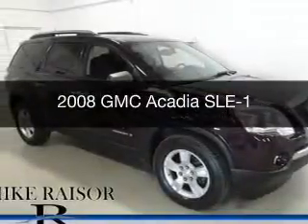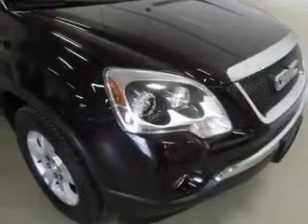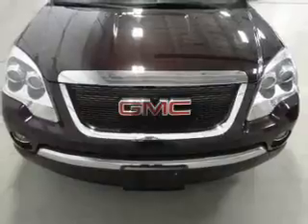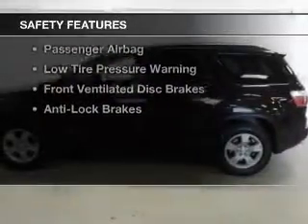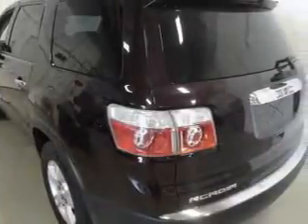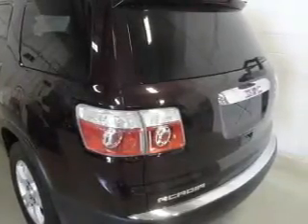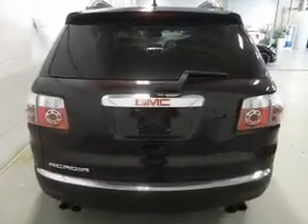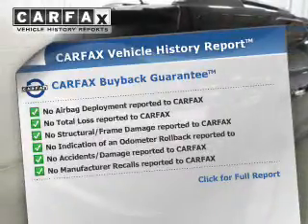2008 GMC Acadia - Lafayette IN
Year: 2008
Make: GMC
Model: Acadia
Trim: SLE-1
Engine: 3.6 liter 6 cylinder 24 valve MPFI DOHC
Transmission: 6-Speed Automatic
Color: Dark Crimson Metallic
Mileage: 119215
Address:
2051 Sagamore Pkwy. S.